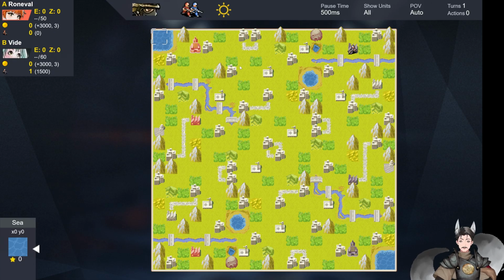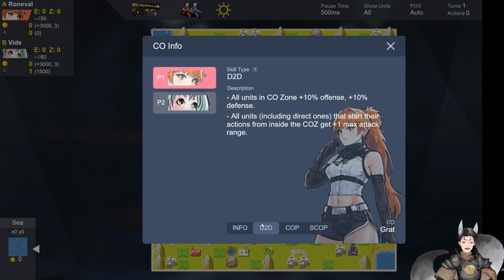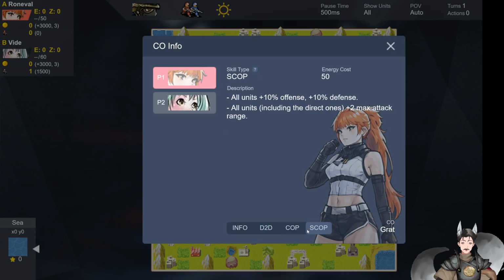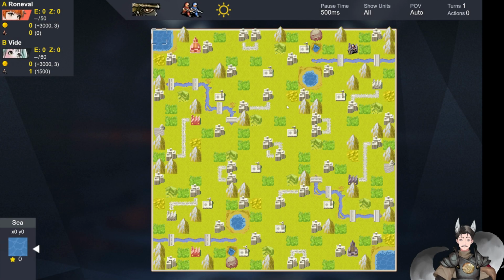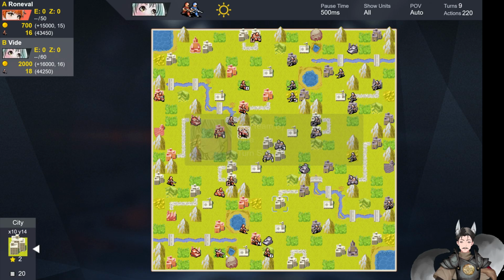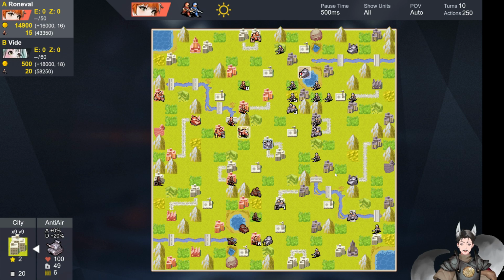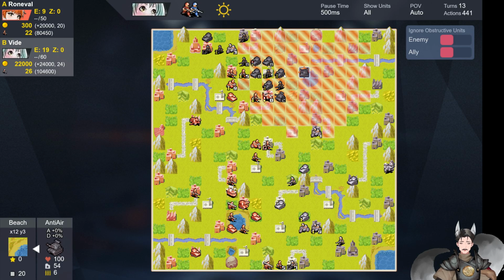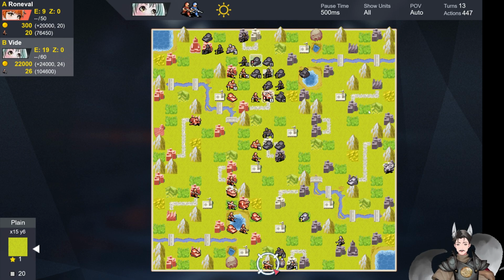Roneval (Grat) vs Vide (Tabitha) || Advance Wars: Days of Ruin, Tiny Wars Replay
Advance Wars: Days of Ruin, Tiny Wars Replay